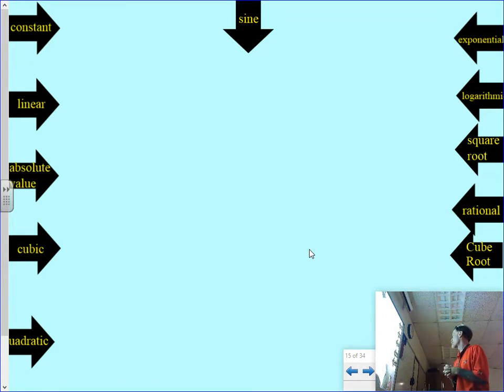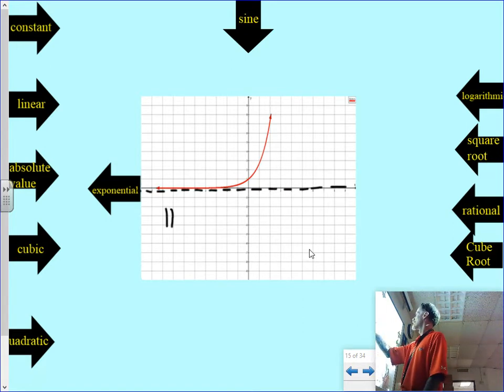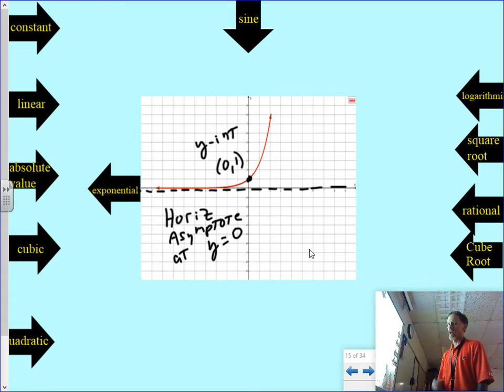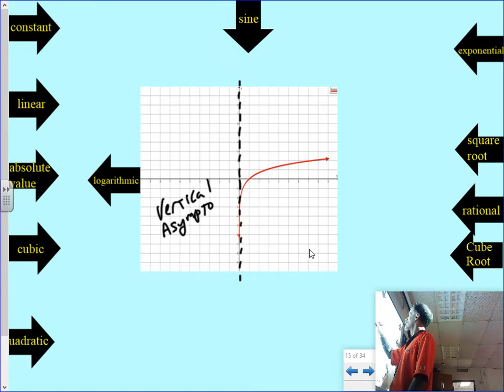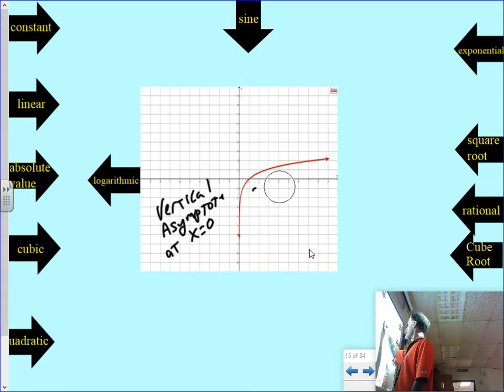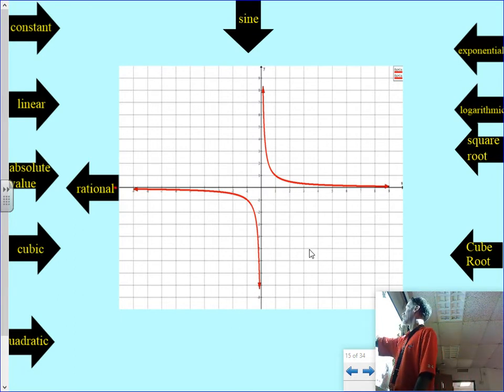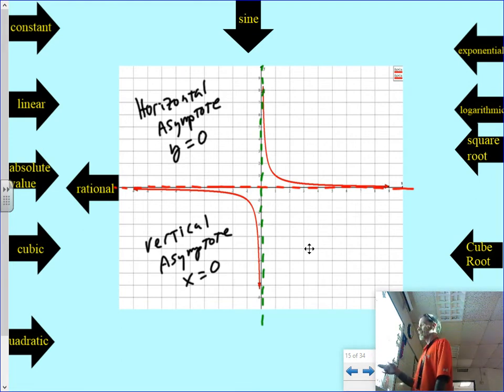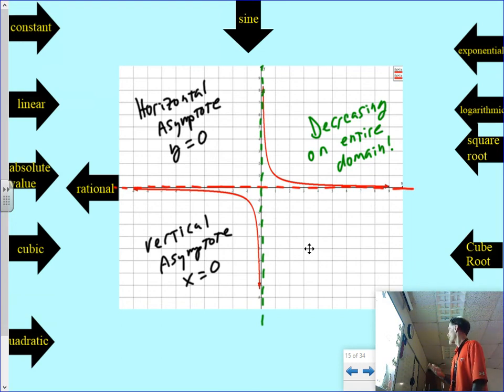Parent Function extra properties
Asymptotes and intercepts of exponential, logarithmic and rational functions.